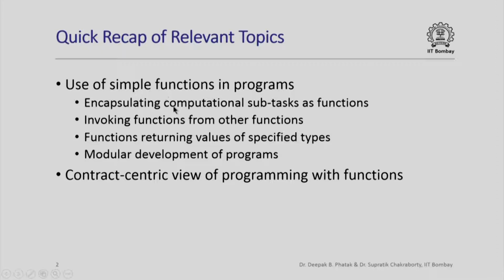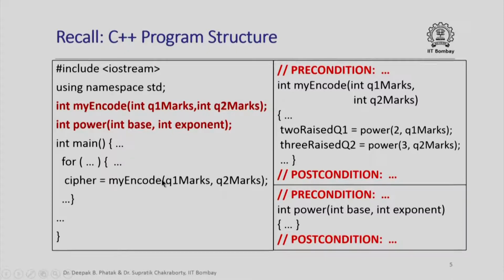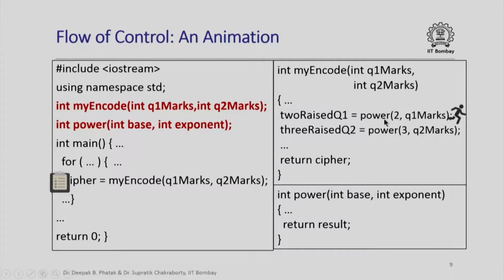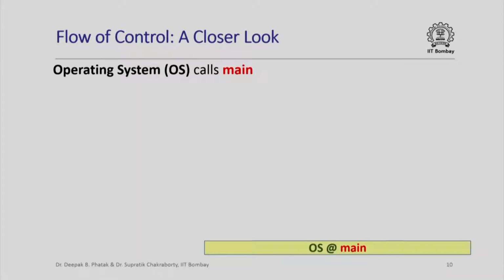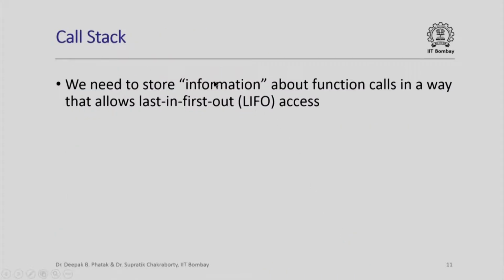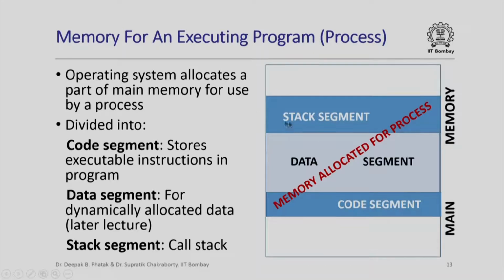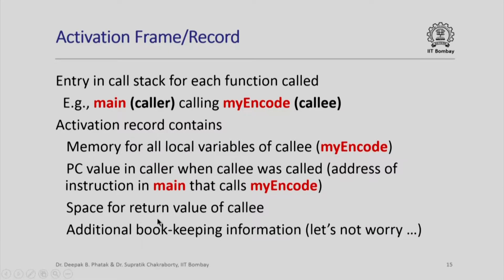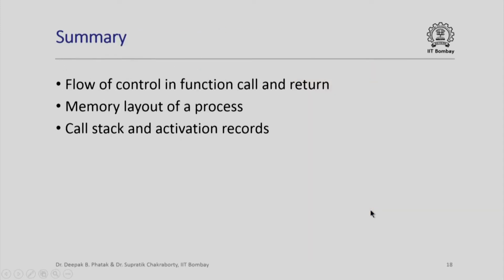IITCS1012014-V010200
CS101x_S420_Flow_of_Control_in_Function_Call_IIT_Bombay.mp4